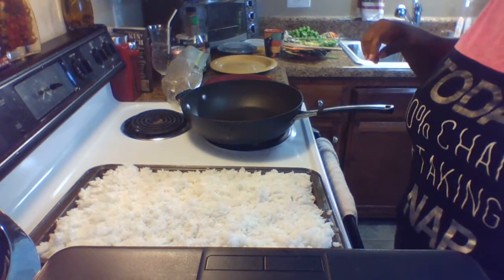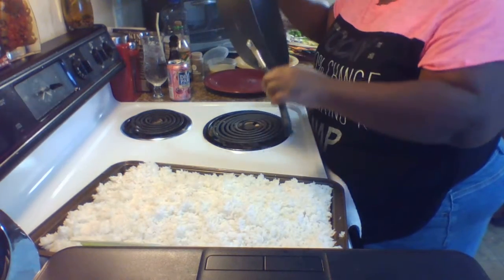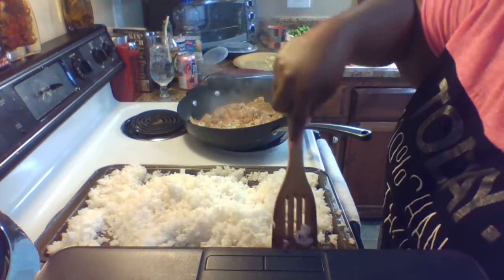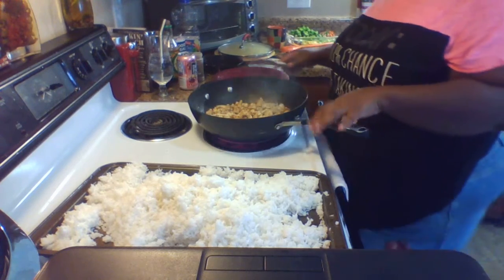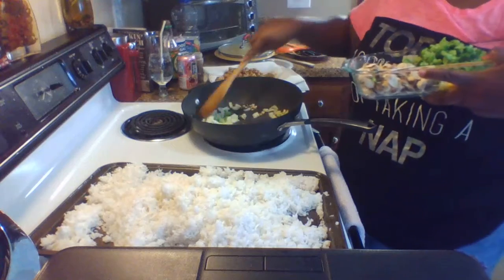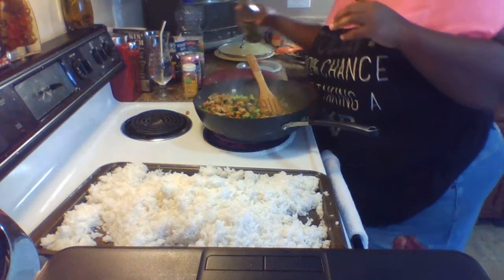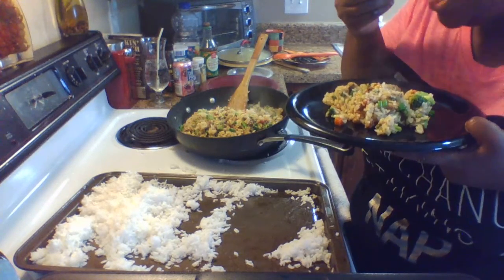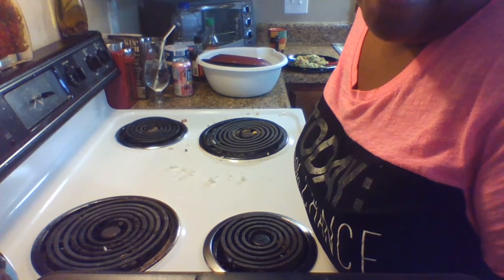Phatty's Box Cooking! The Fresh Faced Phatty!! Cooking Chicken Fried Rice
Phattys Cooking baby! Making chicken fried rice at home for work this week. Running my mouth about anything.

Ingredients
Chicken 2 large breast sliced and cubed
3 Cups rice (Long Grain)
Broccoli (Frozen or Fresh)
Pea & Carrots (Frozen or Fresh)
Corn (Frozen or Fresh)
Mushrooms (Fresh)
Onions (Fresh or Frozen)
Green onions

Soy Sauce (dark soy is best)
Fish Sauce
Ginger
Garlic-Pepper
Pepper
Salt
Sugar
Vegetable oil or Peanut Oil
Chinese 5 Spice
Garlic Pepper
2 eggs